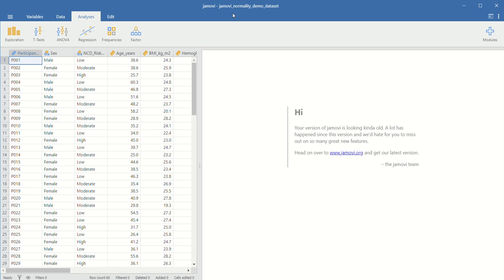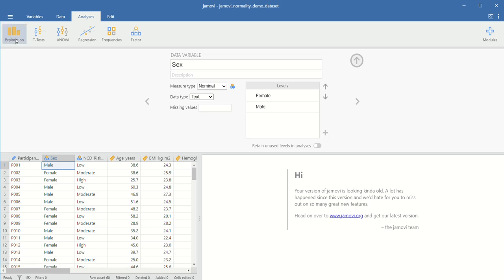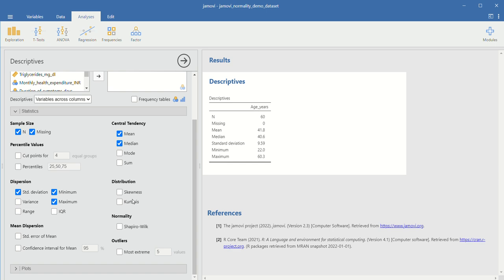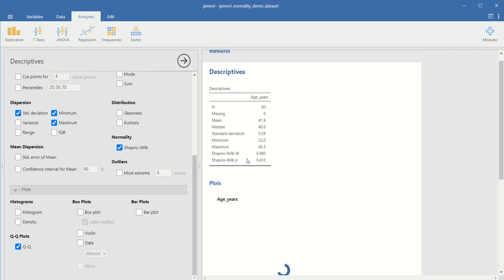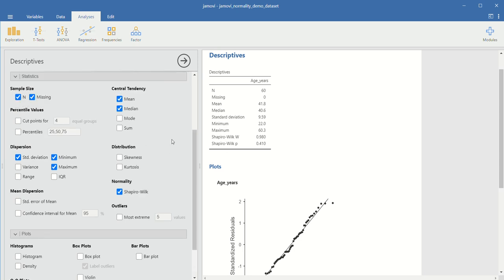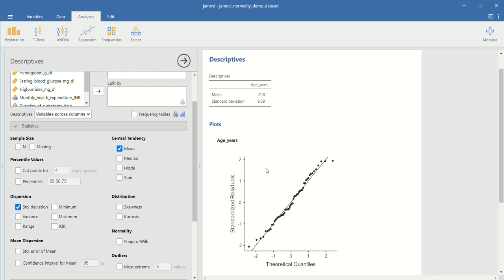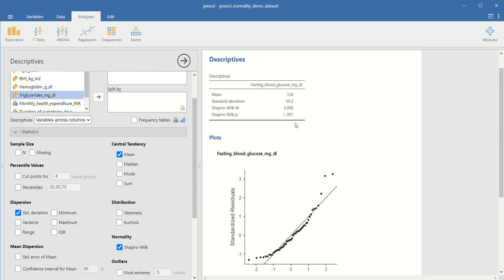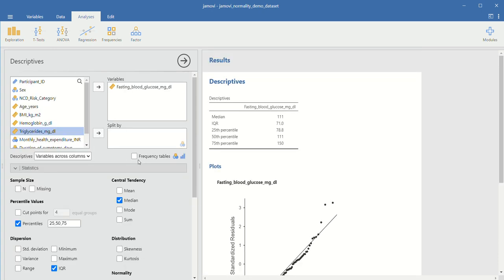Normality Testing in jamovi - Mean or Median ?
In this video, we will learn how to check normality of continuous variables in jamovi and decide whether to report data as Mean ± SD or Median with IQR.

This session is useful for MBBS students, PG residents, researchers, and anyone working on thesis, STS projects, dissertations, or research manuscripts. We will understand normality testing, distribution shape, skewness, outliers, and practical interpretation using a demo dataset in jamovi.

Topics covered:

What is normality?
Why normality testing is important
How to check normality in jamovi
Mean vs Median decision-making
When to use Mean ± SD
When to use Median and IQR